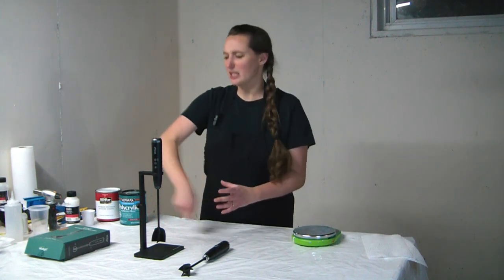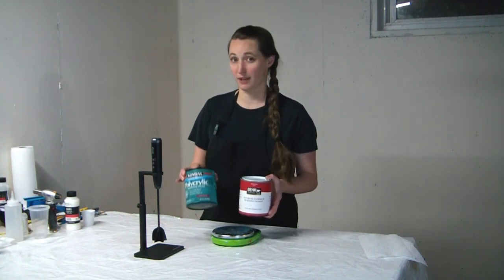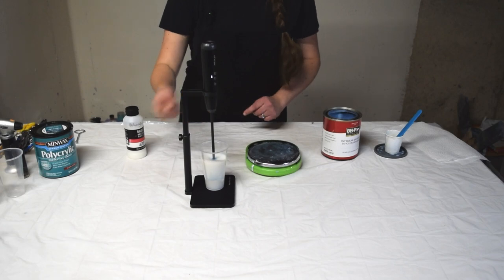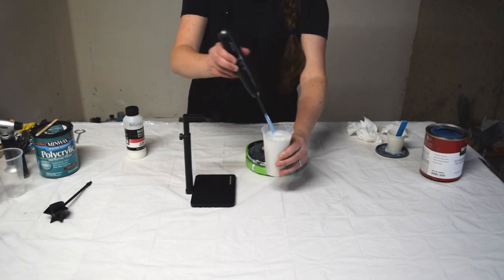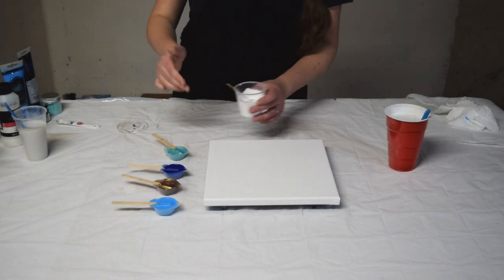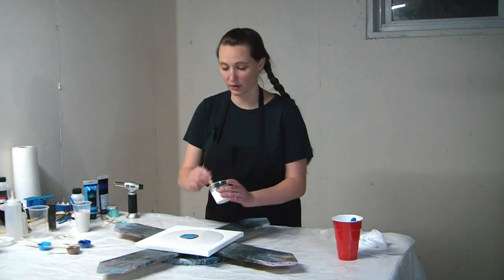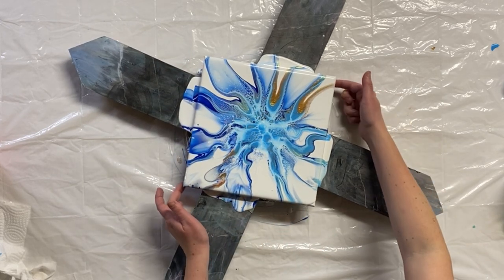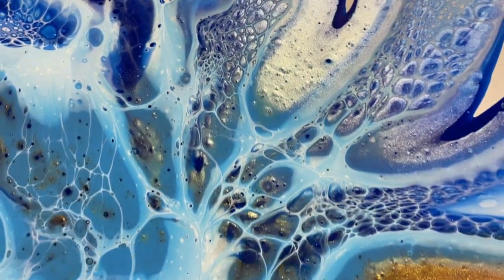Mixing A Pouring Medium For SheleeArt Blooms? And Trying A New Stand Mixer!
Did you know that “bloom pours” require a completely different pouring medium than other acrylic pours? Let’s mix some up today!

Measured by weight, my recipe today is 1 part polycrylic to 3 parts Behr 8300 hi-gloss deep base house paint.
I then mixed it with mica pigments at about 1/4 tsp. Mica per ounce of medium, and mixed it with tube paints at about 1:4 paint to medium. Additional polycrylic can be added to thin it as necessary.

This resin stand mixer was AWESOME!! It had a nice grippy base so the cup didn’t spin around while the mixer was turning. It could be a total game-changer if you have large quantities of paint or resin to mix.

Invented by Shelee Carruthers, the SheleeArt bloom technique involves three different pieces:
1. A “pillow,” usually house paint straight from the can. Eggshell is best but any sheen should work.
2. Paints or mica pigments, mixed with a specific pouring medium, recipe above!
3. A “cell activator,” usually Amsterdam paint mixed 1:3 with Australian Floetrol. If you can’t afford that, try Amsterdam Titanium White mixed 2:1 with water instead!

New tutorials every Monday at 9am!